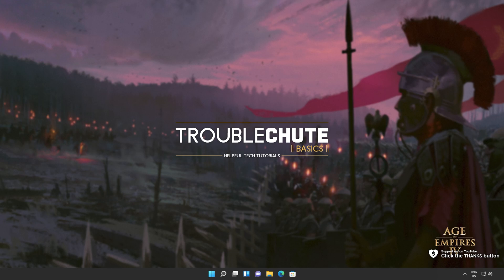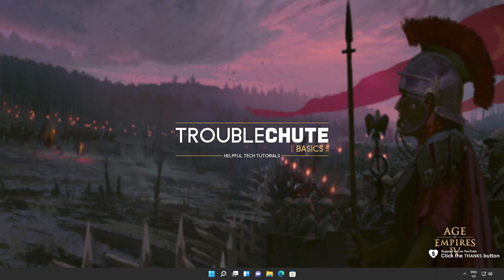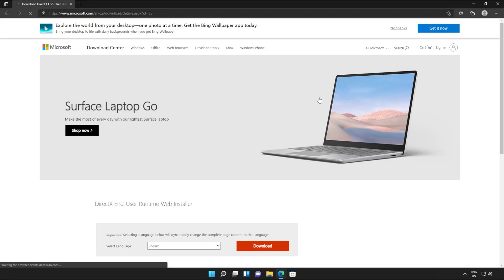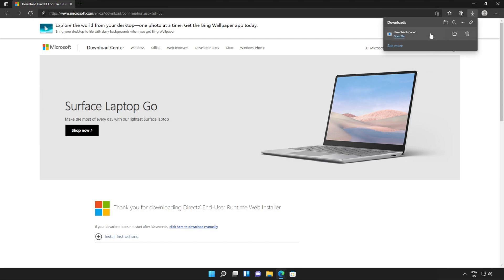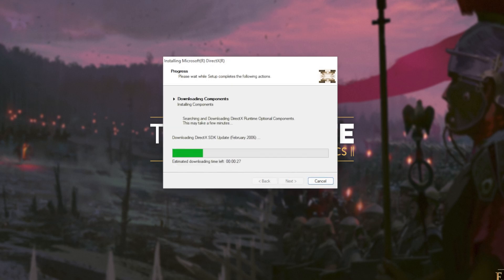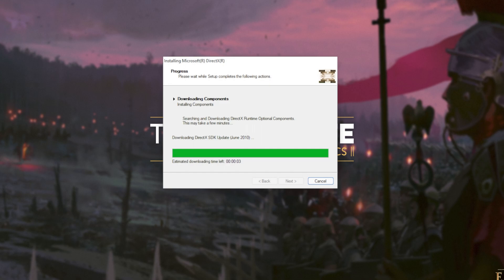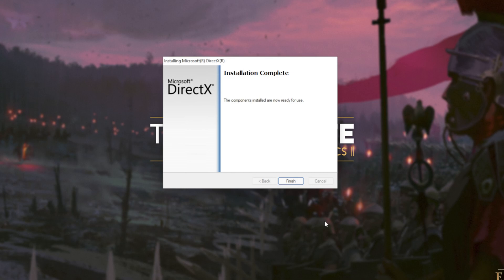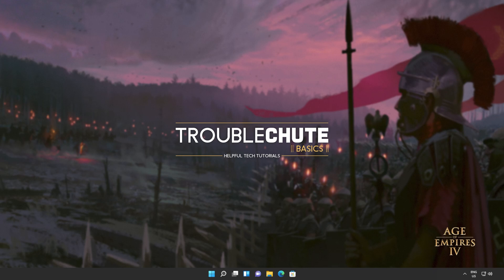Fix vcruntime140.dll Missing Age of Empires 4 Error | Simple Fix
Are you getting the vcruntime140.dll missing error when starting Age of Empires 4? Well, don't worry, it's super common and this video will show you how to fix it. By the end, you'll be able to use the program as normal once again. It's a simple fix.

Timestamps:
0:00 - Explanation
0:54 - Download Visual C++ Redistributables from Microsoft
1:14 - Installing Visual C++ Redistributables
2:18 - Running Windows System File Checker